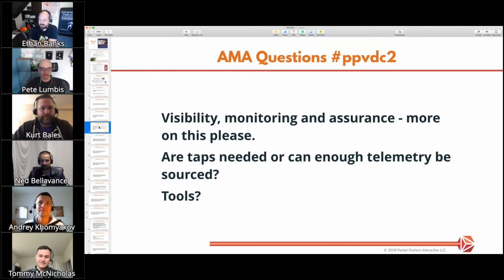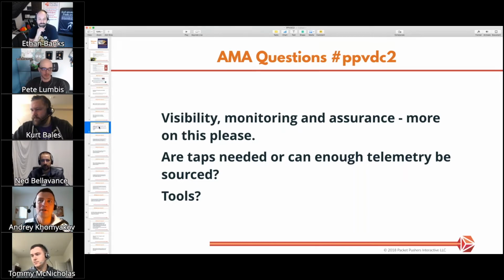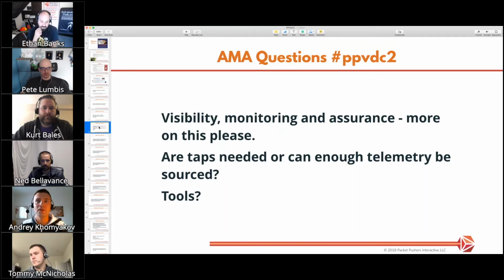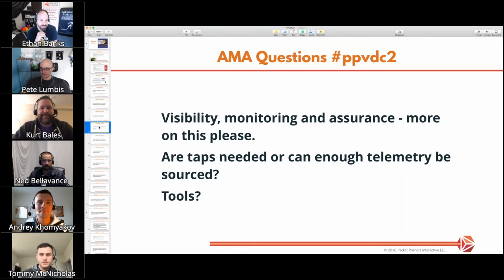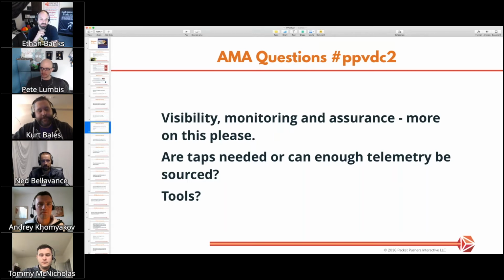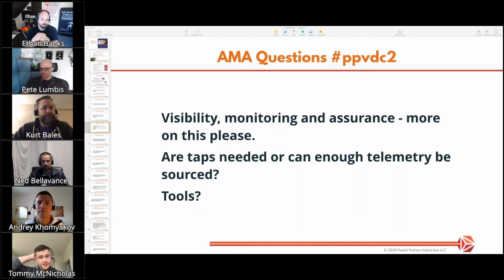Are Network Taps Mandatory, Or Is Telemetry Enough?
The Packet Pushers Virtual Design Clinic 2 held on October 11, 2018 featured an Ask Me Anything panel of industry experts. Enjoy their perspective on this question!